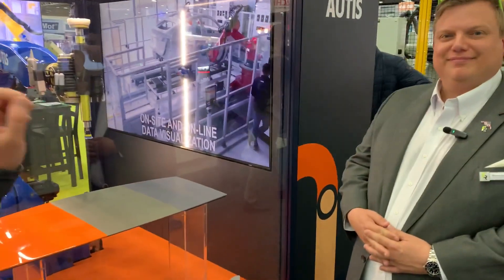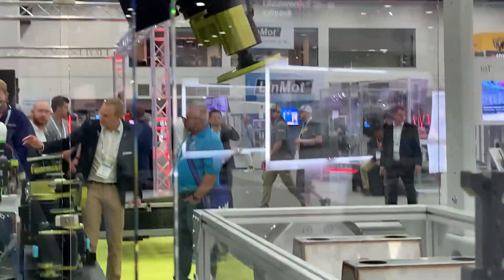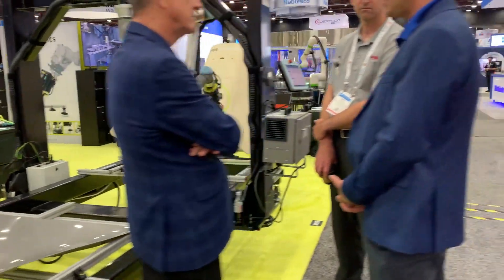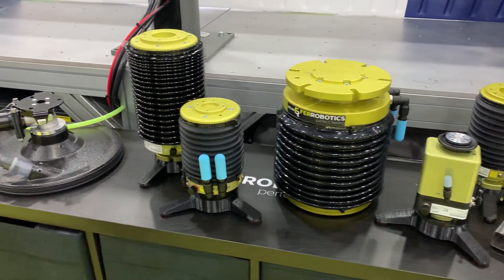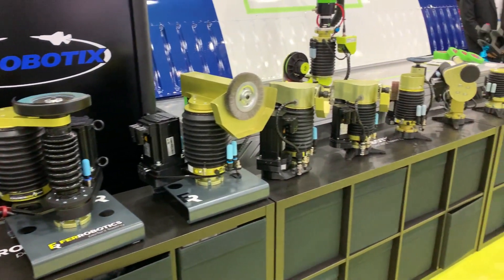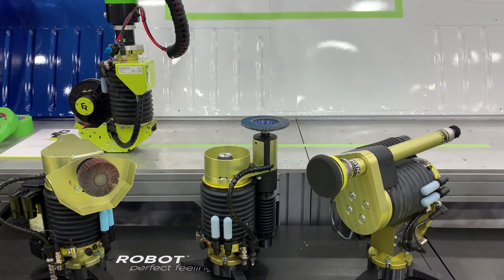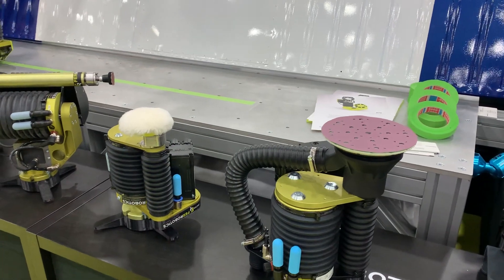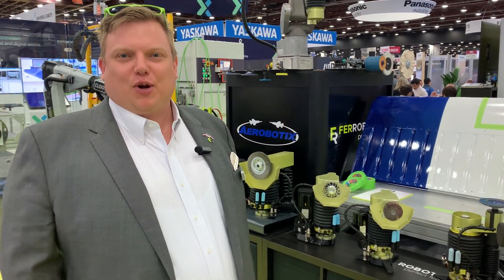FerRobotics Full Product Rundown - Discover Active Compliant Technology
Join this interview with Michael Haas, VP FerRobotics, doing a full product rundown at Automate show 2023. Detailed explanation of all Active Compliant Technology solutions.

FerRobotics is the global leader in sensitive robotic tools for material removal, surface finishing and other end-of-arm-tooling.

Video shows our automation and system integration experts network at this year's Automate 2023 in Detroit.

👉 Special thanks to Douglas Grogg (Automation Doug) for this video.

With its patented Active Compliant Technology (ACT), FerRobotics has succeeded in developing tools that give robots of all kinds a sense of contact, making them particularly useful in contact-sensitive surface treatment.

A robot system that individually doses its force and can spontaneously react to counterforces is superior. It is not only robust, but also intelligent and flexible.

"The FerRobotics end effectors have automatic tolerance compensation and always work with the correct contact force directly on the surface. This simplifies programming and setup because the autonomous compliance is position-tolerant and very reliable," explains FerRobotics VP Michael Haas.

Major advantage for material removal or surface finishing tasks like:

- Grinding
- Sanding
- Polishing
- Deburring
- Taping
- Paint Repair

Surface finishing for all kinds of materials such as:
metal, wood, plastic, composite, carbon-fiber, ceramics. concrete, glass, aluminum, ...

Automotive, Aerospace, General industry - FerRobotics knows them all